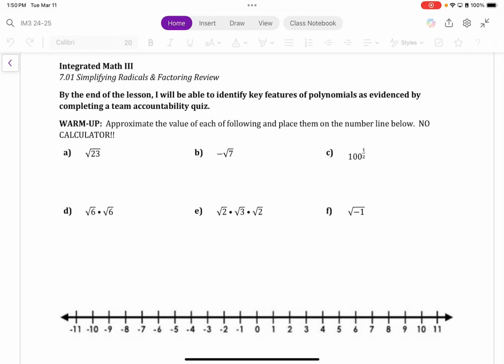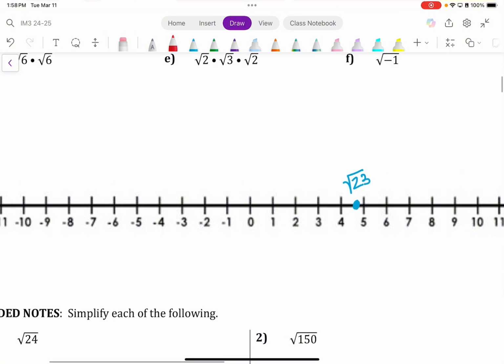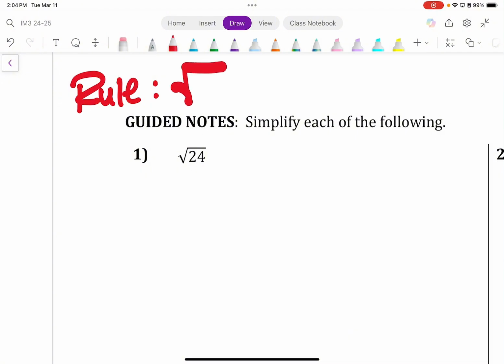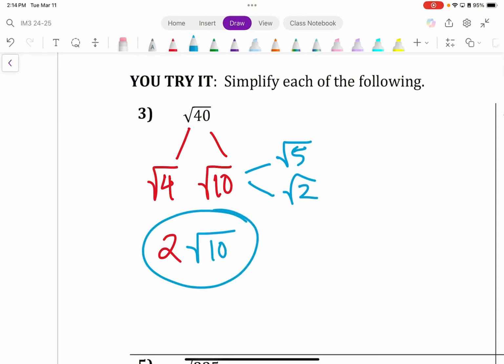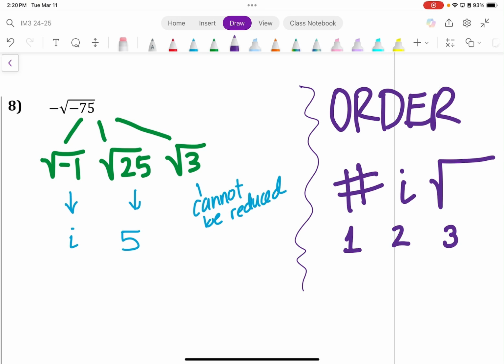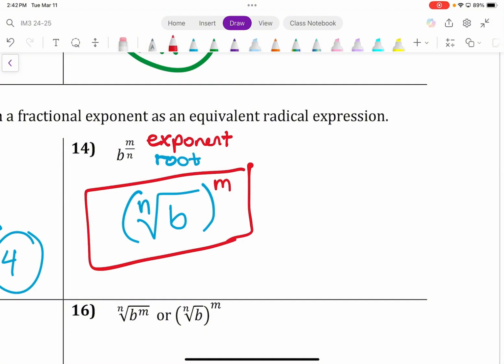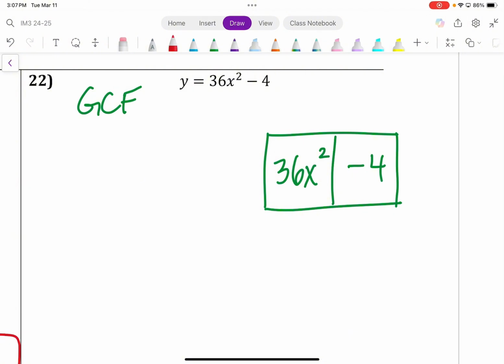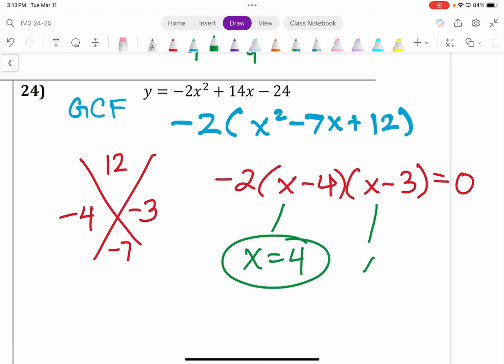IM3 Lesson 7.01 Simplifying Radicals & Factoring Review